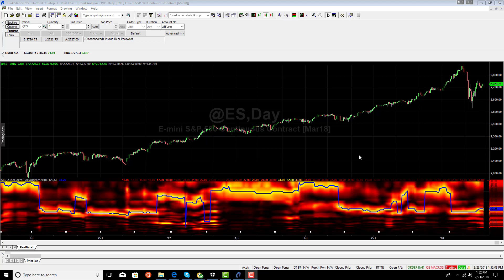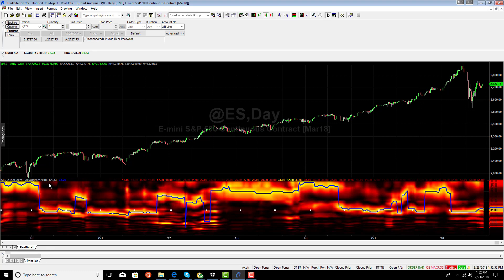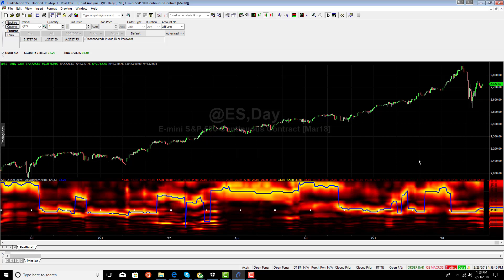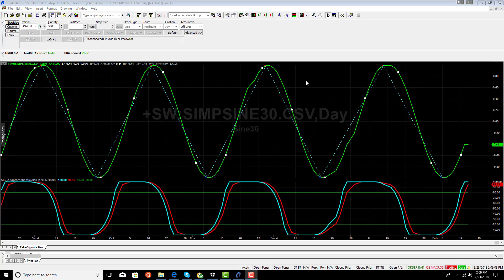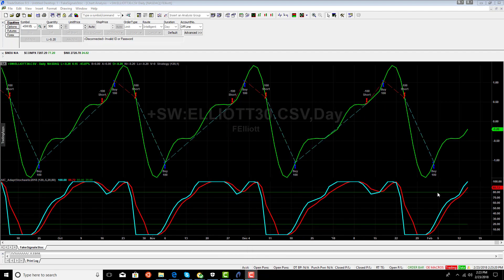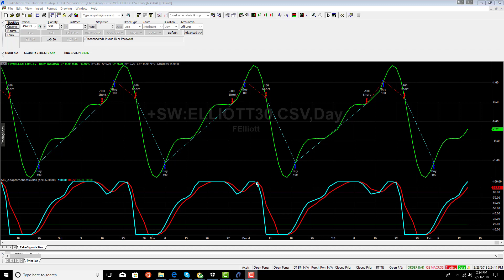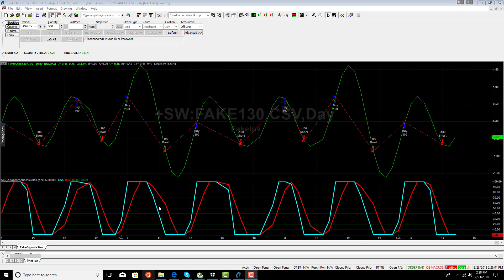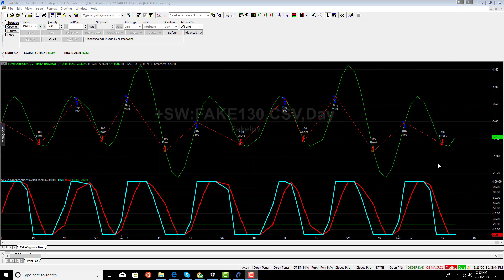Why Indicator based system don't work Spectral Regimes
This video explains the concept of spectral regimes and why indicator based systems do not work long term.